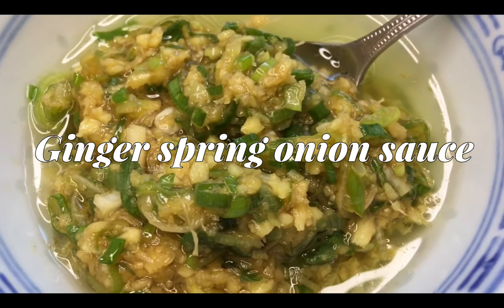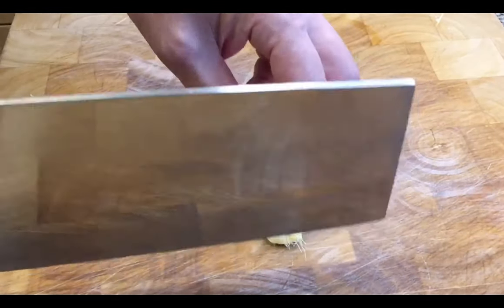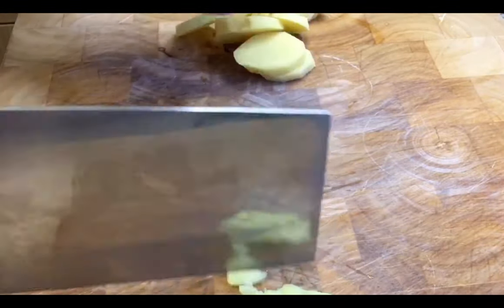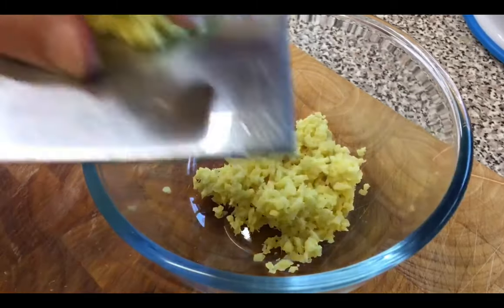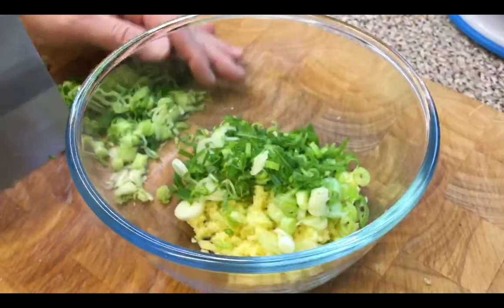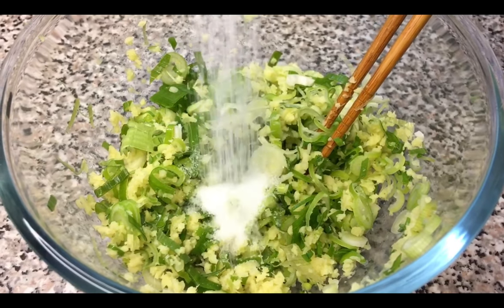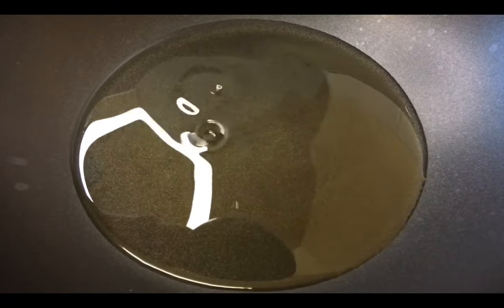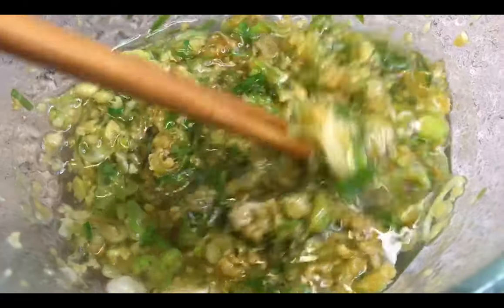Easy and Fast Ginger Spring Onion Sauce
Ingredients:

120gm    Ginger
60gm      Spring onions
1tbsp      Oyster sauce
1tsp         Salt
1/2tbsp   Soy sauce
100ml     Vegetable oil